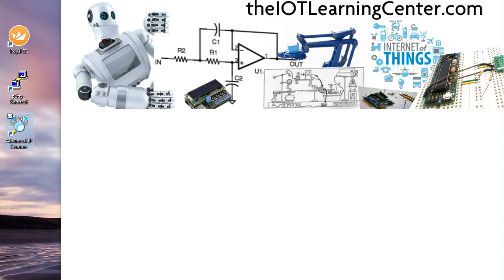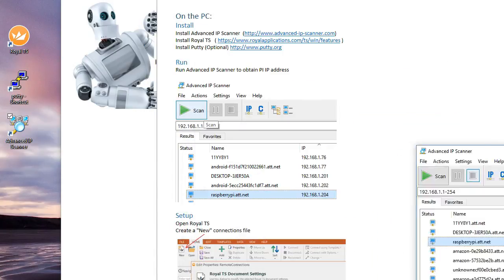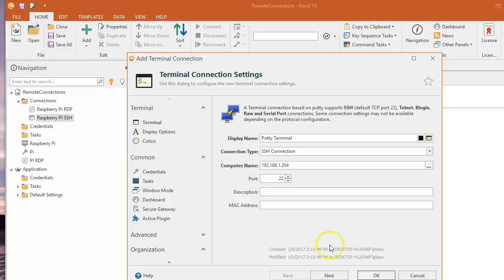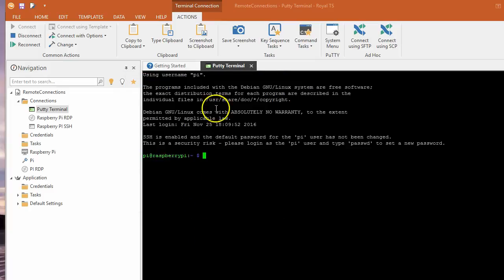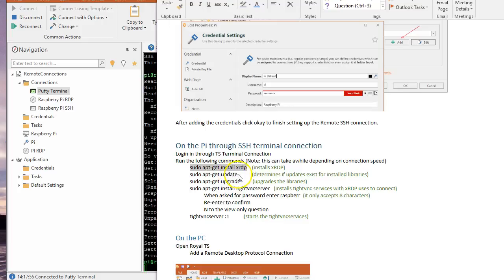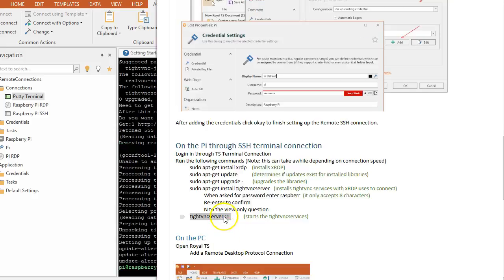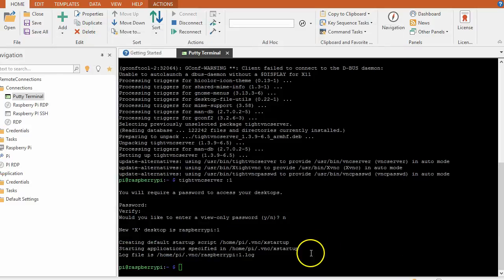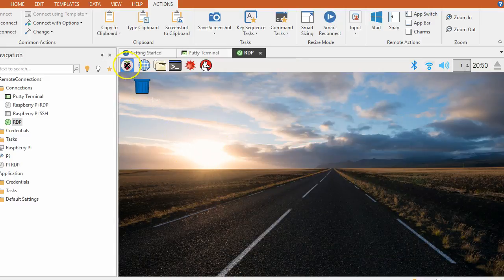RPI T4 Raspberry Headless Setup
Tutorial to setup remote access to Raspberry PI.  Tutorial details setup of Royal TS as an alternative Windows Client to control remote sessions.